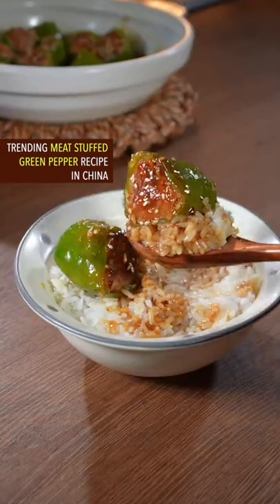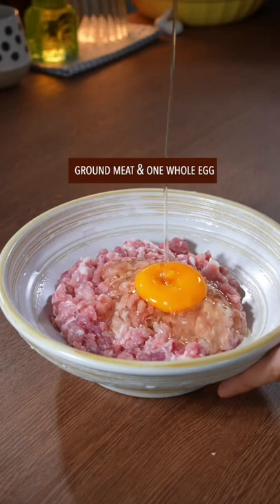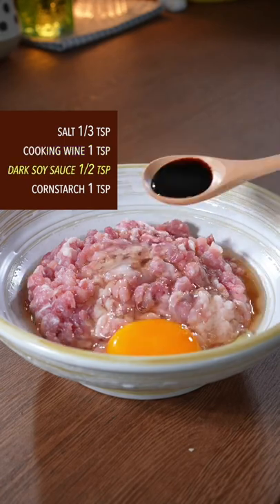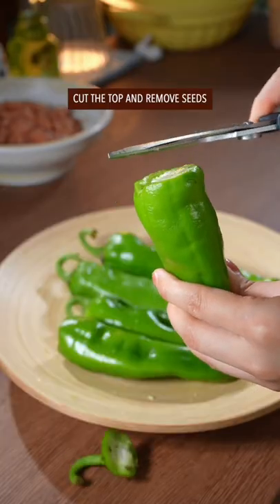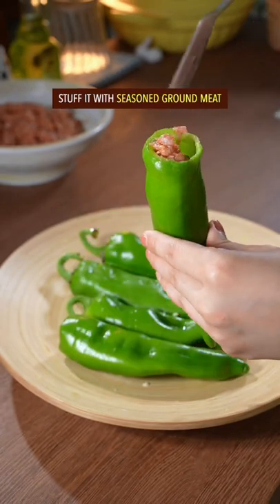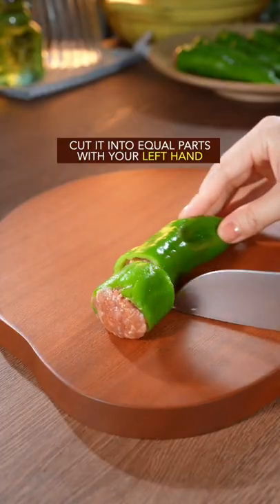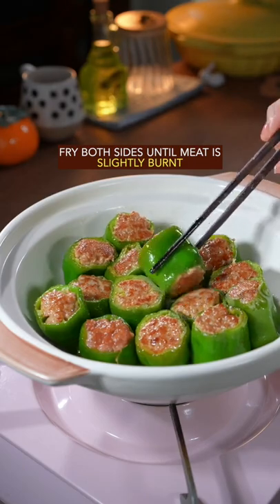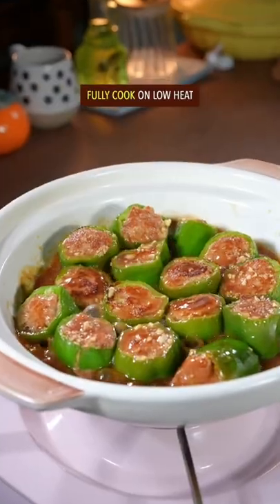Meat Stuffed Green Pepper Recipe